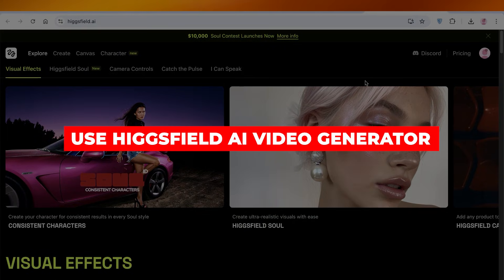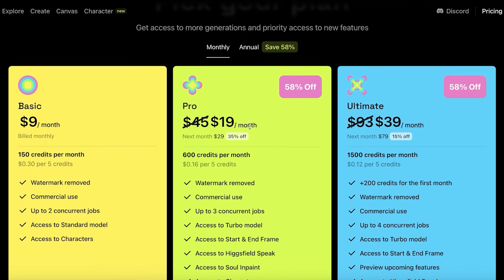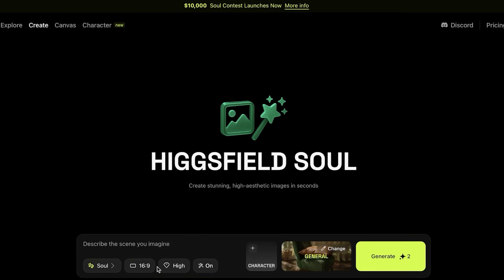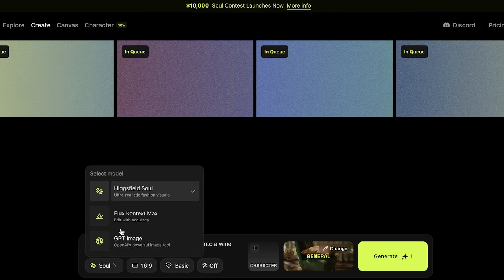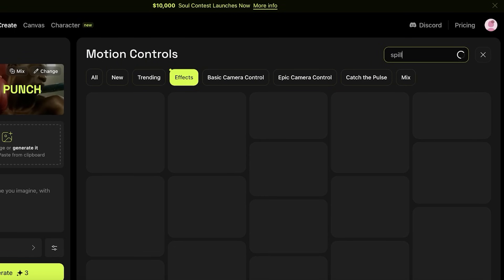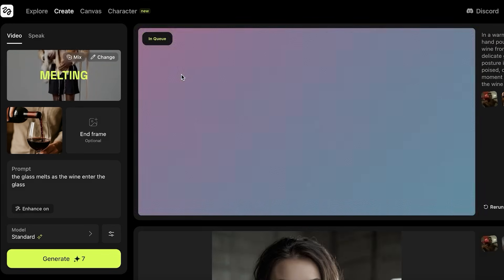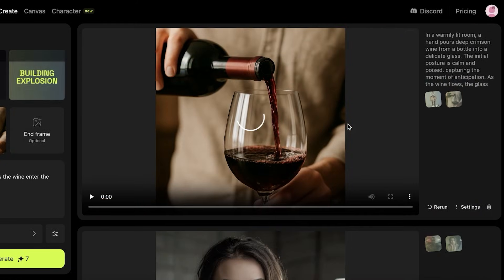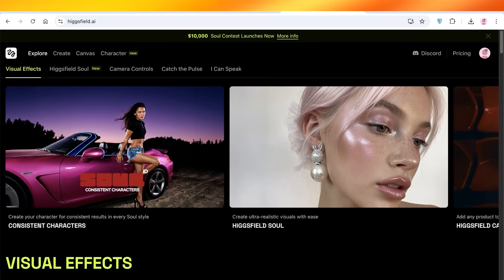How To Use Higgsfield AI Video Generator (Tutorial For Beginners)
Learn how to use Higgsfield AI Video Generator in this beginner-friendly tutorial! Discover how to turn prompts into cinematic visuals, apply mood filters, and export polished AI videos—all without any technical background. We guide you through each step, from setup to social‑ready content—perfect for creators looking to harness AI video tools for storytelling, branding, and monetization in 2025!